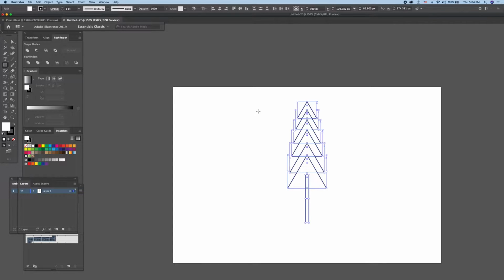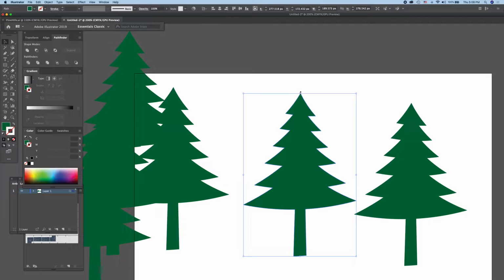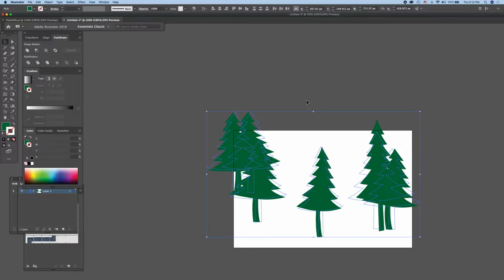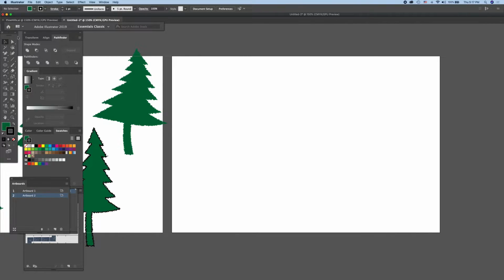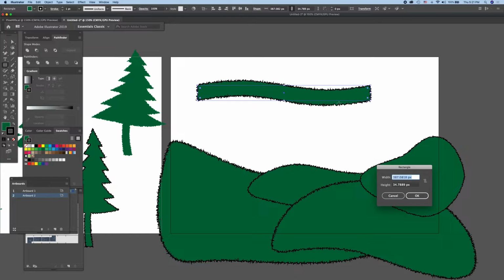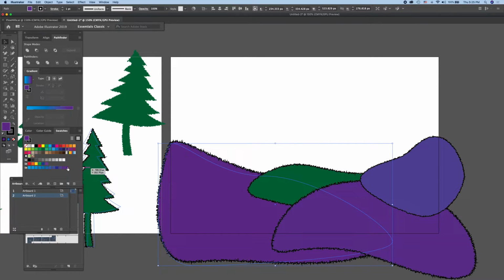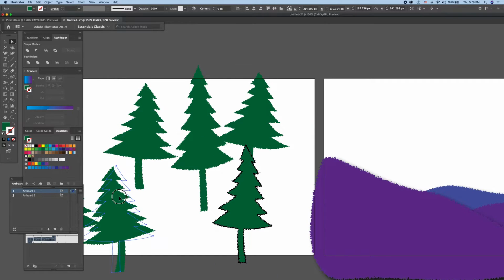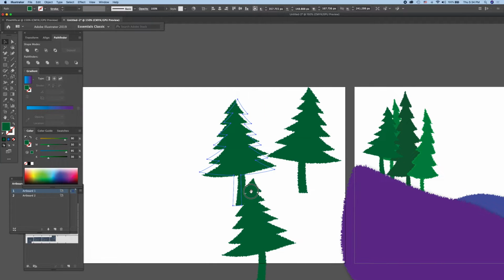Adobe Illustrator - Mountain Pines